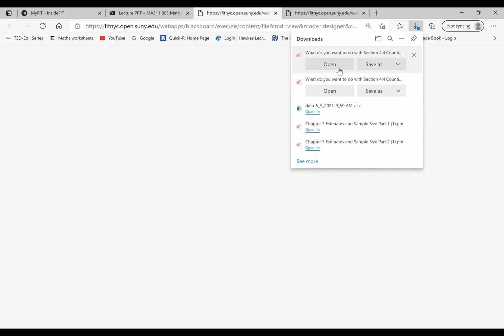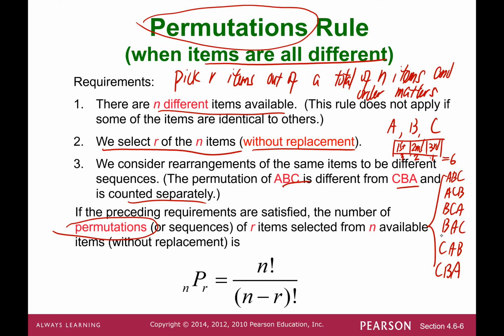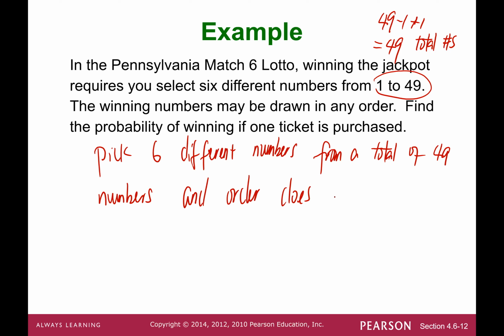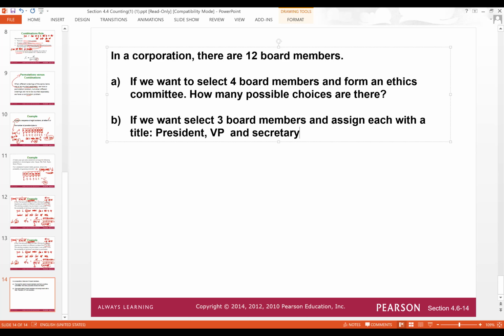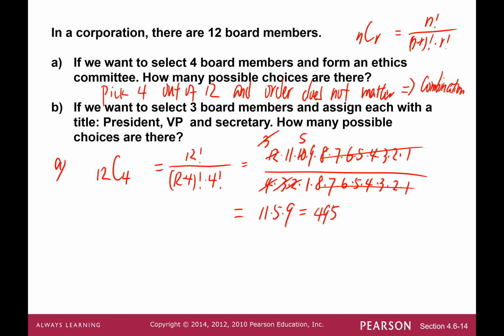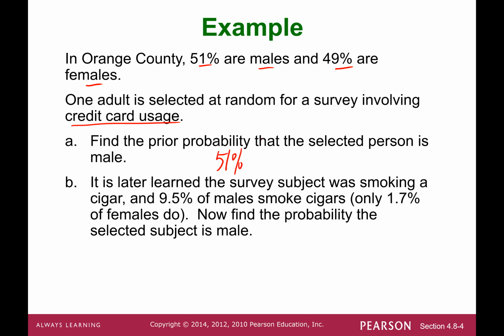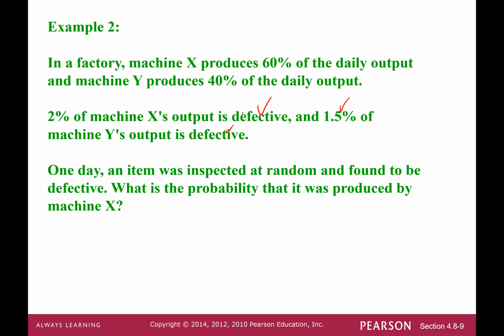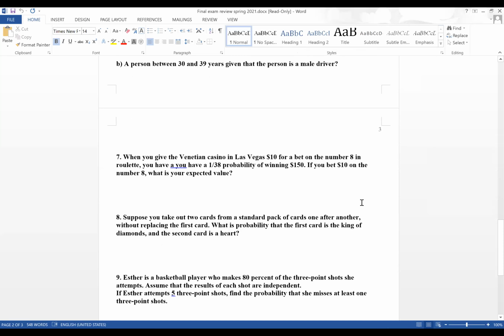Ma 311 Zoom meeting 5/5